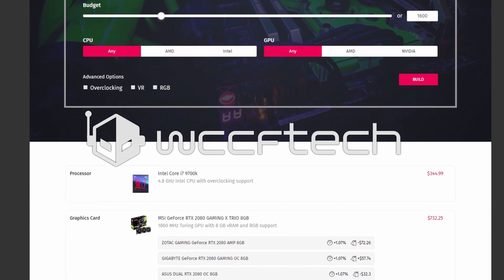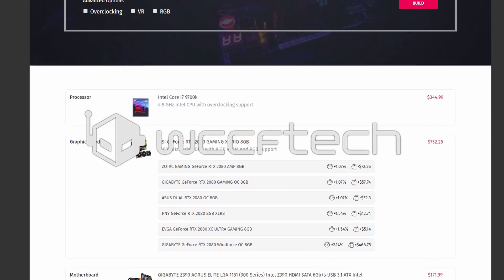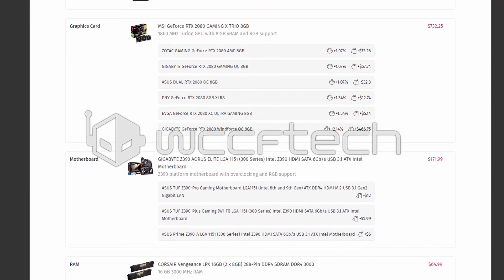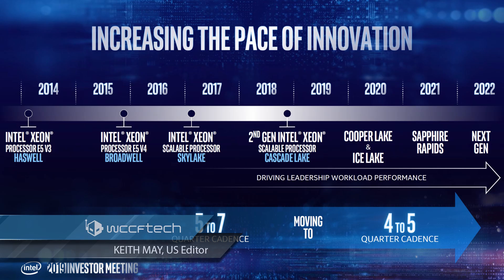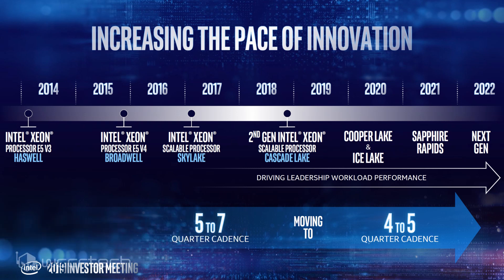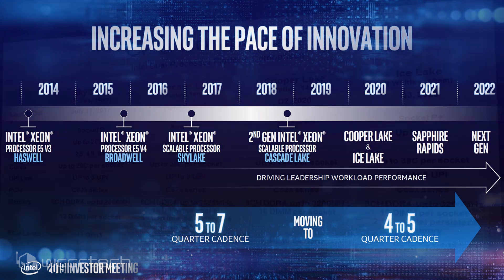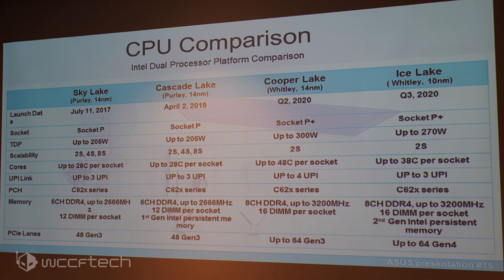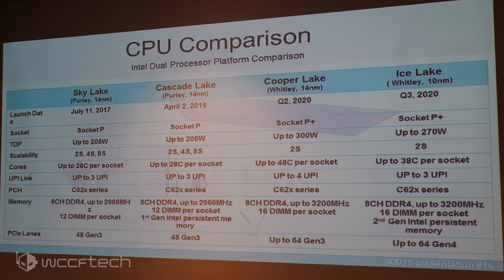Intel’s 10nm Ice Lake & 14nm Cooper Lake Arriving in 2020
Intel's next-generation Xeon lineup which includes 10nm Ice Lake and 14nm Cooper Lake has been further detailed in a slide showcased by ASUS during an IoT seminar.